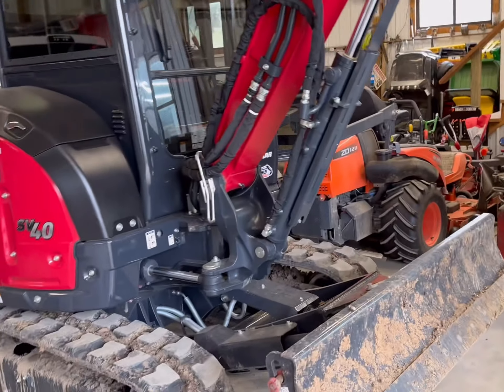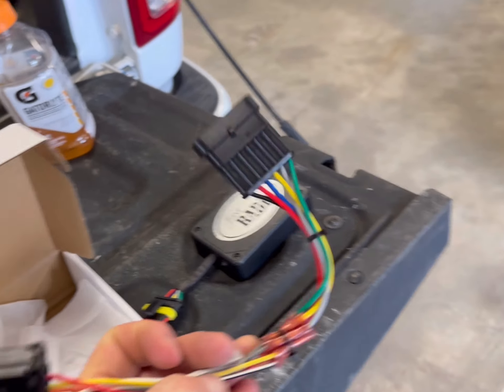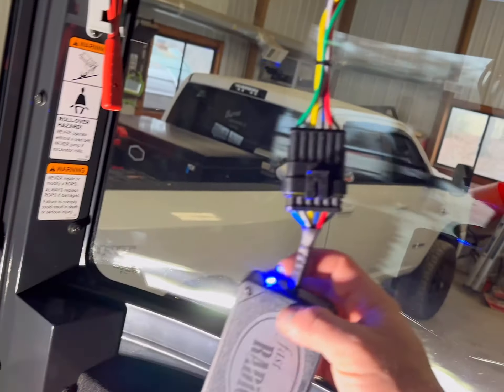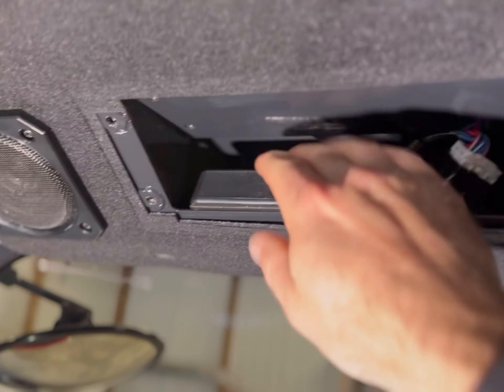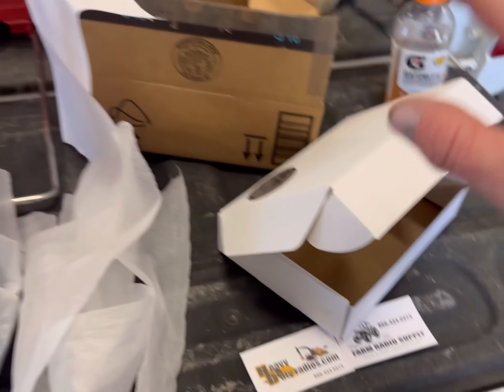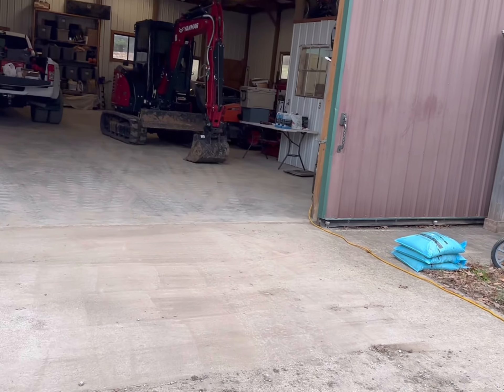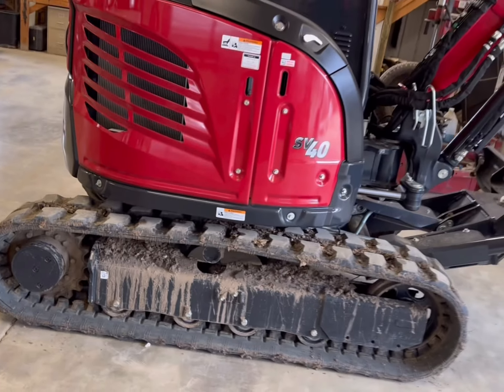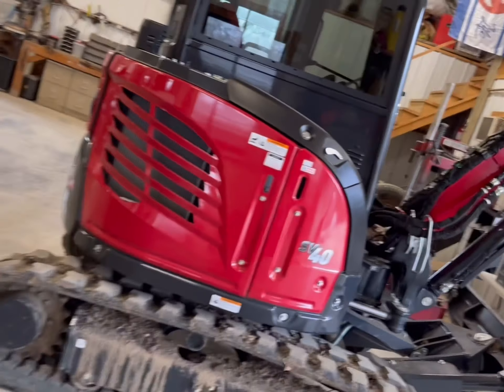Radio install made easy. Mini excavator edition